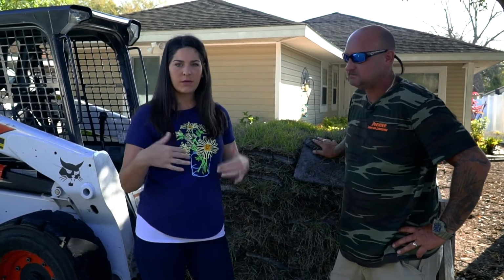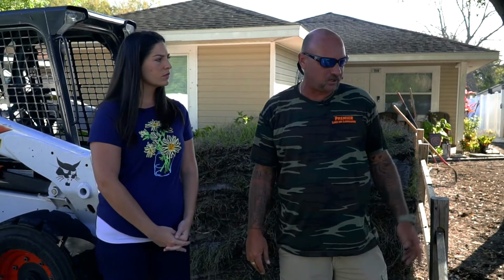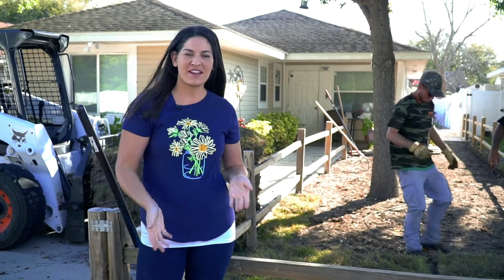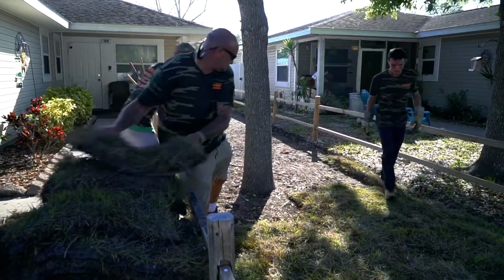Example of a Proper Sod Tear Out & Installation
Ellie: Today we are on site with Clint of Premier Lawn and Landscaping and we are doing a tearout and install of Bahia sod and Clint and I work a lot together on a lot of different jobs. We do restoration. We’ve done jobs at bush gardens, a lot of sod, a lot of mulch.

His claim to fame is that he installed the sod at Alan Haynes’ house, the Lawn Care Nut. So be sure to give him a follow if you’re into all things lawn care and taking care of your lawn and check out the sod that Alan has over in his yard. He has St. Augustine Palmetto, Zoysia and St. Augustine ProVista that he helps maintain and takes care of himself. So that’s a cool follow over on YouTube and all things social.

So we’re going to get started. There’s a couple of different ways that you can tear out a lawn. You can spray it with glyphosate, kill it.

Clint: You can.

Ellie: You can simply throw sod over the top of an existing lawn. However, we don’t quite recommend that. The right way to do it is with a sod cutter. So I will let Clint tell you a little bit about the sod cutting process.

Clint: So when we’re getting ready to sod cut for a tearout and install, locate some wires, locate irrigation heads, then we’re running the sod cutter around the edges, out through the middle, get it all cut up, go deep enough to get the hardy part of the root. Then we will do a soft rake. We will get all of our debris picked up, then go around all the edges with the shovel, cope it in.

So when we do lay the new sod, we get a nice flushed flow with the borders or the sidewalks or the driveways.

Ellie: Absolutely. So Clint is going to get started. Show us how to tear out the lawn with the sod cutter and he has got the guys that are going to go behind him and help break it out so that it’s an easy clean-up.

Now that we finished the tearout process and everything is cleaned up and prepped for installation, we’re ready to install the Bahia sod. So we will let Clint tell us a little bit about the process and how they will do that.

Clint: So once we got the cleanup done, we went around. We graded, coat [0:02:31] [Phonetic] all the edges so that we get that nice flow to the concrete and the sidewalk. Now we’re going to start laying in the sod. We’re going to do the border. We’re going to do it in full lengths, full pieces, so we don’t have no cuts and little pieces on the edges. All of our cuts and so forth will be in the middle. Once we lay the edge, then we will start running our sod throughout the yard and tie into the rest of the borders.

Ellie: OK, perfect, all righty. Well then, let’s get started.

Clint: You got it.

Ellie: The benefit of using a Bahia grass in a residential or even a commercial area is that it is a really hardy pasture grass. It’s a cheap pasture grass but it’s also really hardy. So it may not look the best when it’s going down. It might be falling apart, brown hay in appearance or it might have fire ants. It might also have cow patties in it because we do push the cows aside to cut the Bahia out of the field.

But with that being said, after installation and appropriate water and other maintenance techniques, it will be probably one of the greenest lawns on the block with the appropriate cultural practices.

Clint: So with the Bahia grass, this is what grows here indigenous in Florida. This is a cow pasture grass, you know. Honestly it’s cow poop and fire ants. But it grows. You can grow this on a budget, water. That’s all you need. You know, it pulls apart nice and easy, so we can put in the patches here. You know, and you can do this yard on a budget. It’s a little shaggy in the first install. After about to three weeks, then you get the first cut. It starts bringing shape. It starts coming together.

After you get the second and third cut, you can get it cut to your desired height and you get a nice green, lush lawn.

Big Earth Landscape Supply delivers all over the United States and continues to provide four convenient locations in the Tampa Bay area; including Bradenton, Palmetto, Sarasota and Tampa.

Our stores have everything you need for your project, where you are a weekend warrior or a full service landscape company. Visit one of our four convenient locations or visit us online.

Locations:

Bradenton, FL

Palmetto, FL

Sarasota, FL

Tampa, FL

9502 E Dr Martin Luther King Jr Blvd, Tampa, FL 33610